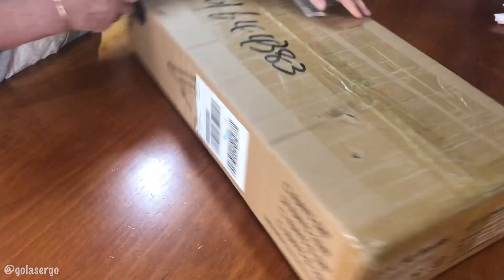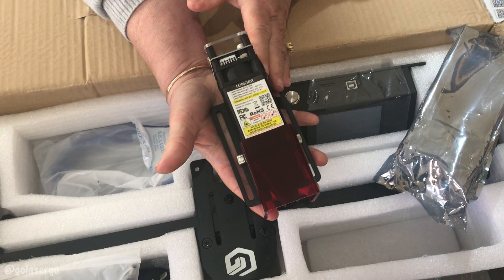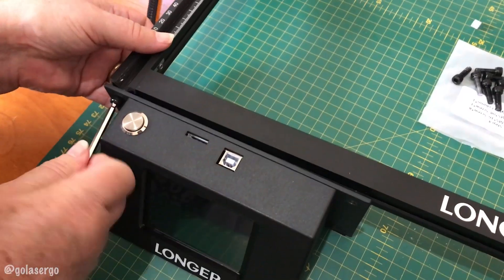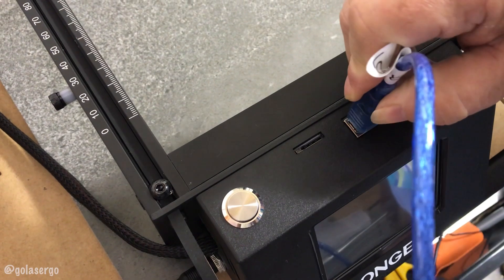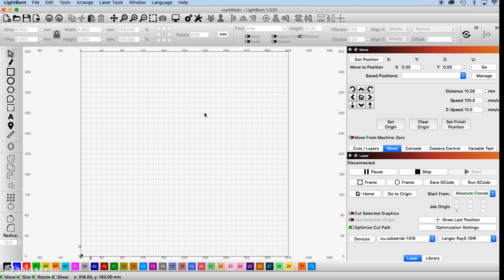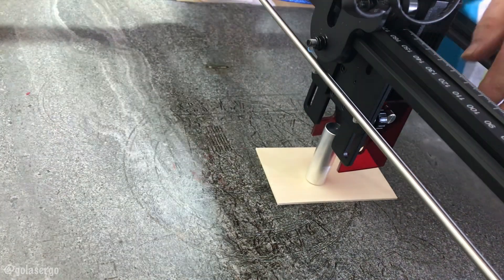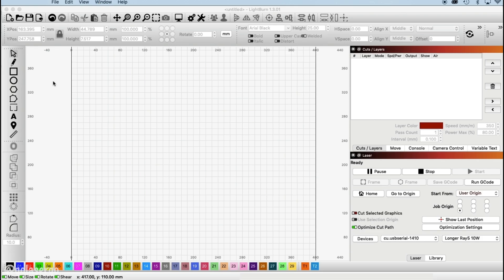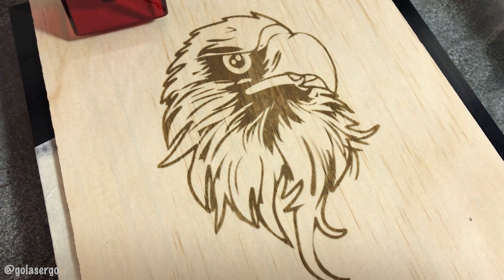Longer Ray5 10W Review & Demo (PART 1)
In this video, we demo and review the Longer Ray5 Laser Engraver starting with a quick unboxing, setup and our first project using Lightburn.

This is part 1 of the review.